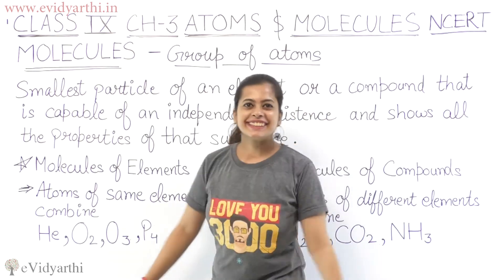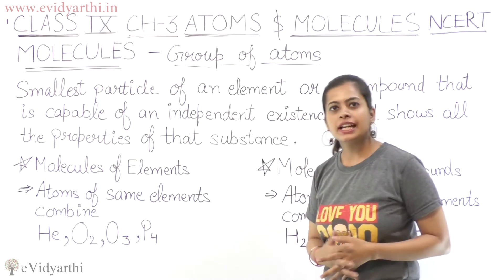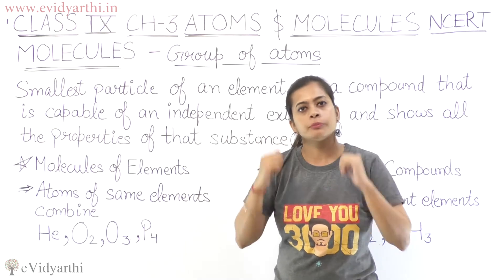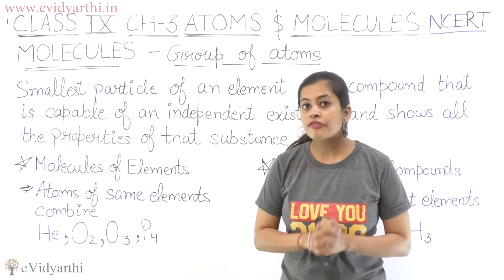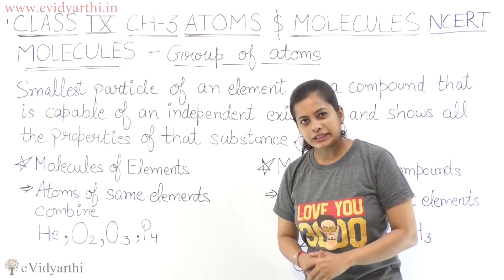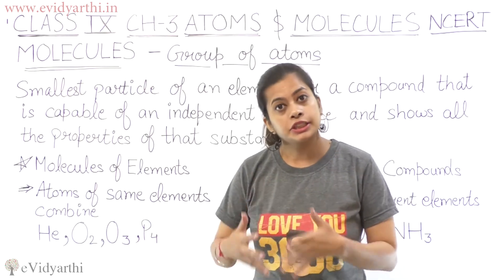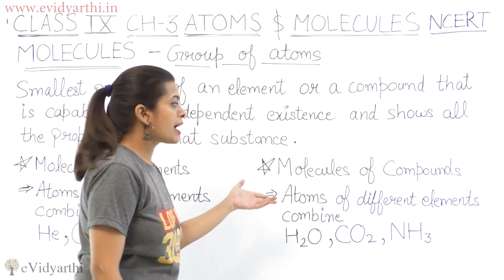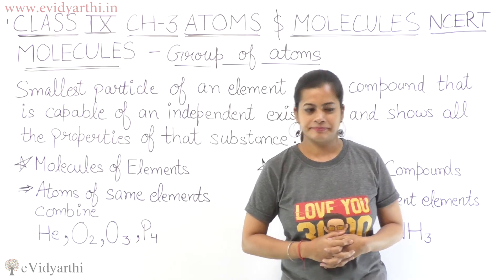Molecules - Atoms & Molecules - Chapter 3 - Science Class 9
✔️ Class: 9th
✔️ Subject: Science
✔️ Chapter: Atoms and Molecules
✔️ Topic Name: Molecules

0:00 Molecules